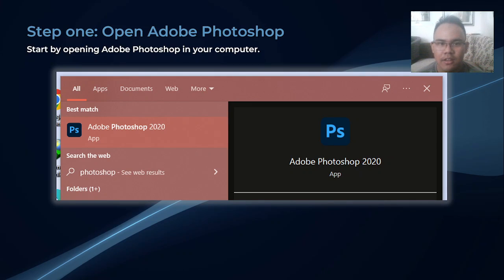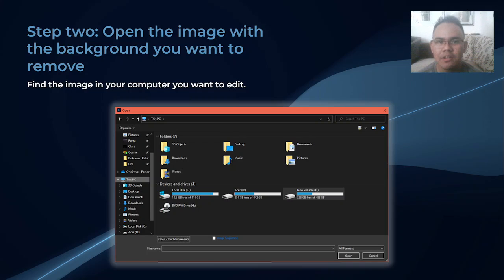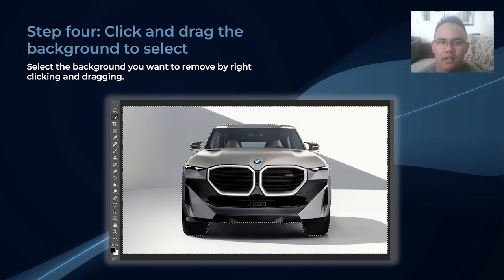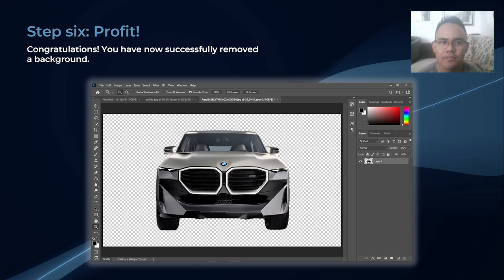How To Remove Background Using Photoshop - English Business Session 7 Assignment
Assalamu'alaikum mister, my name is Muhammad Rizki Ramadhan from Visual Communication Design major class E. Here is session 7 assignment. Thank you very much mister.